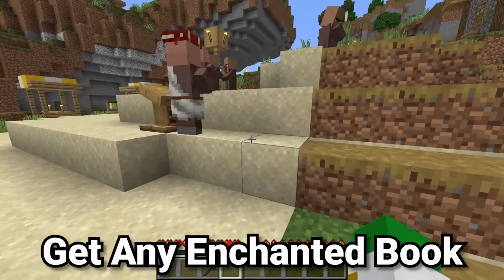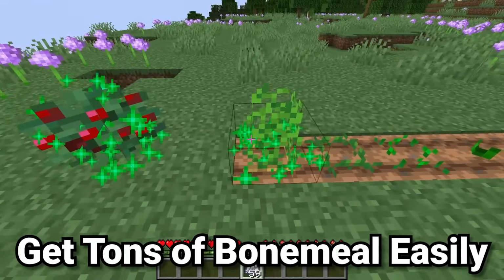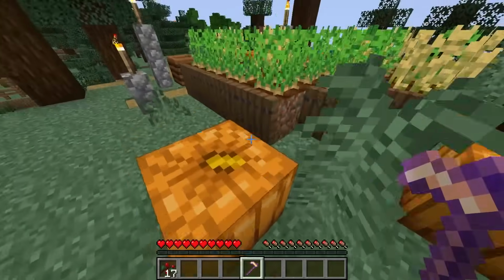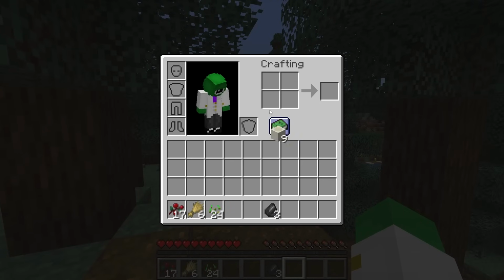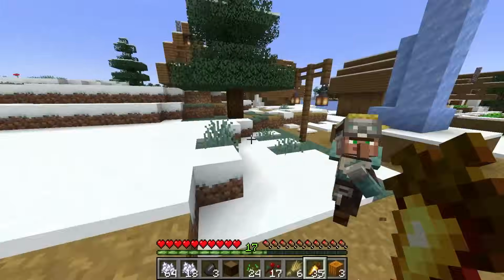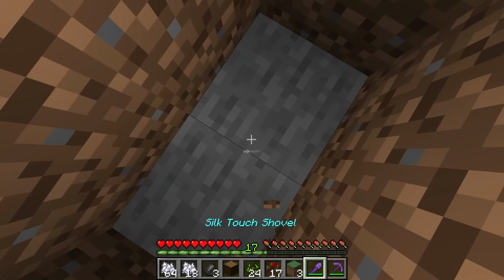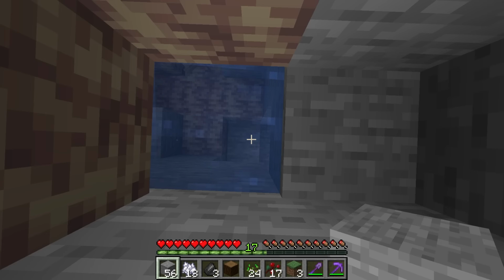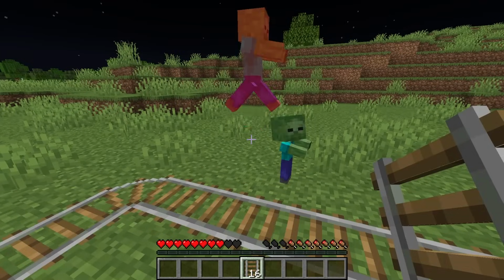10 Minecraft Tips and Tricks to Make you go From Noob to Pro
10 Minecraft Tips and Tricks to Make you go From Noob to Pro

Learn the Top 10 Tips and Tricks to Go from Noob to Pro in Minecraft, With tons of Tips for Minecraft you might not know, pro tips everyone should know in minecraft 1.18 and also the 10 best Survival minecraft tips that no one talks about. This video includes tons of Easy Minecraft Survival Tips in this Ultimate Guide. From Minecraft things that will save your life to Must Know Starting Tips for A New Survival Minecraft World, Hope you Enjoy :)

📑Chapters📑
0:00 - Intro
0:08 - Get Any Enchanted Book
1:37 - Get Tons of Bonemeal Easily
2:24 - OP uses of Fortune Tools
3:52 - Best Way to Farm Wood
4:49 - Infinite Food Villager
5:40 -  Getting a Full Enchantment Set Up
6:37 - Dig Straight Down Safely
7:35 - Defending From Mobs
8:07 - How to Explore Smarter
9:03 - Stopping Hostile Mobs